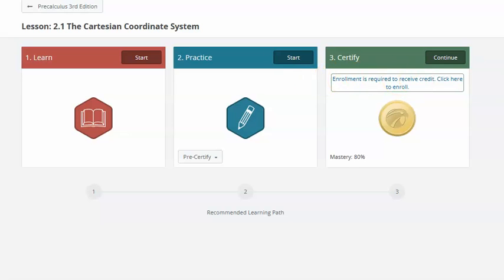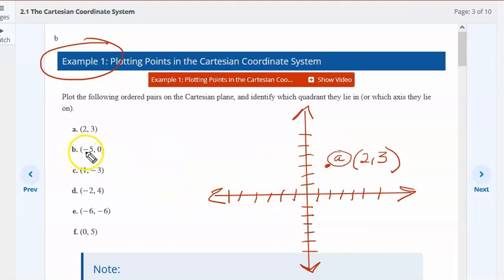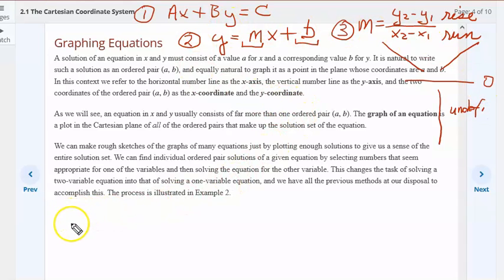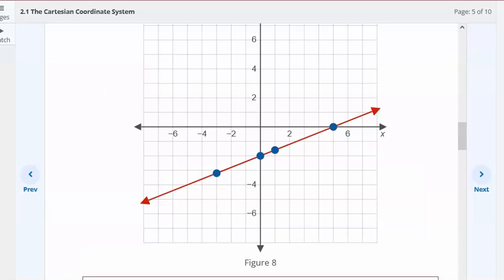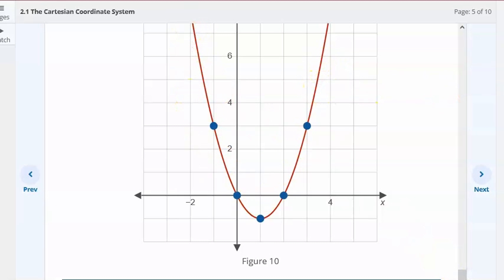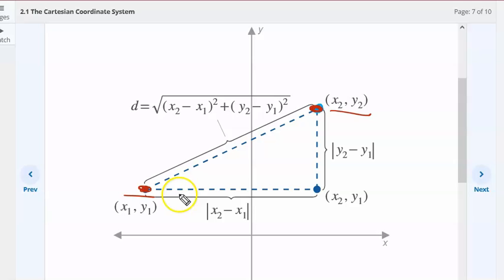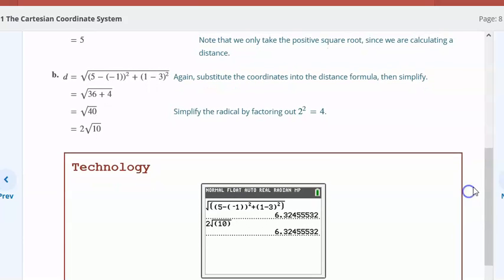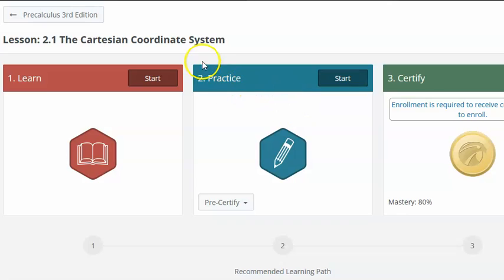M1110 2.1 Cartesian Coordinate System